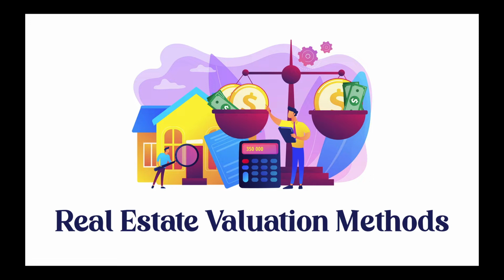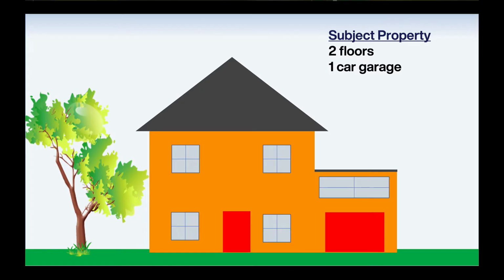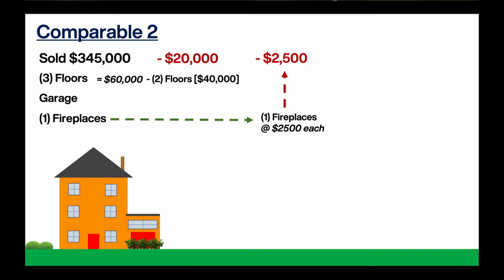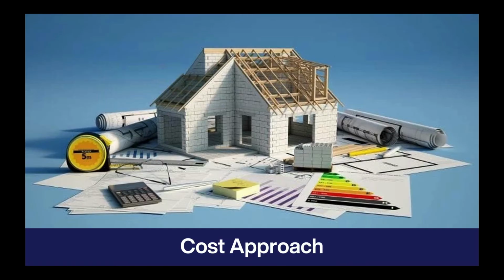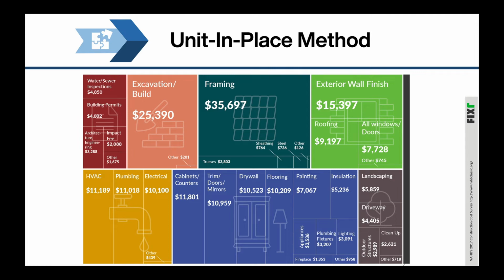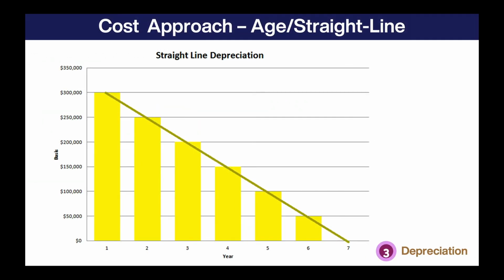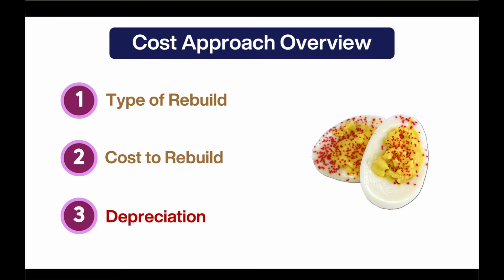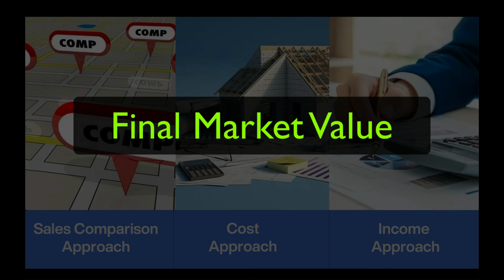Real Estate Exam: Appraisal Methods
Review the three methods used by appraisers to prep for the NC real estate brokers exam